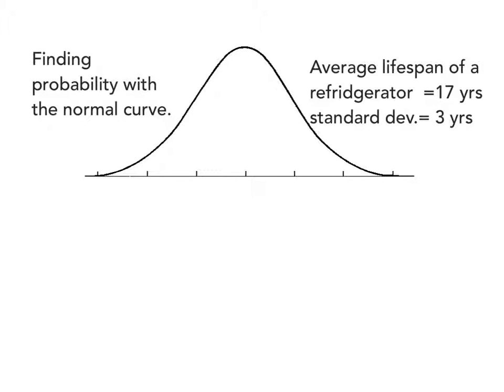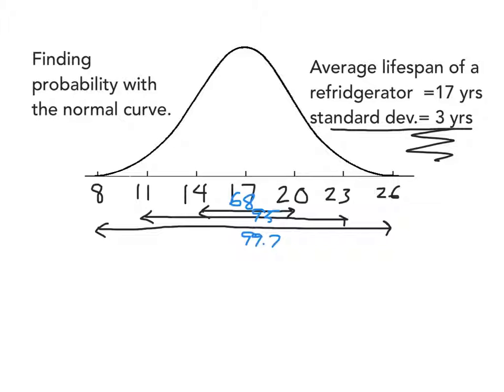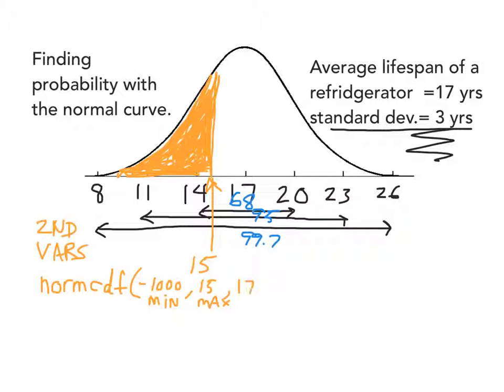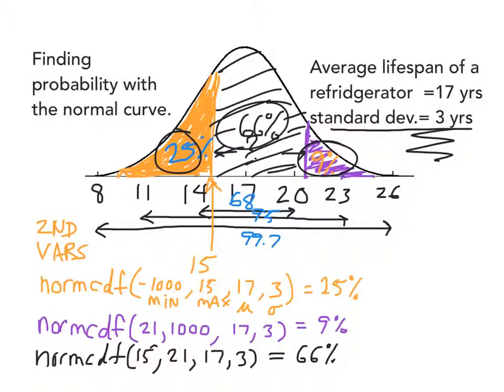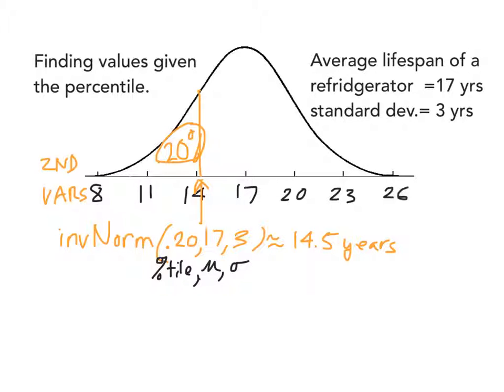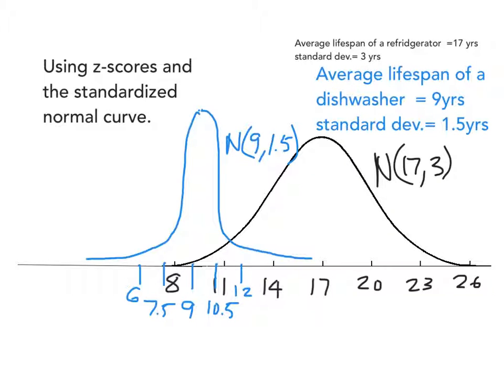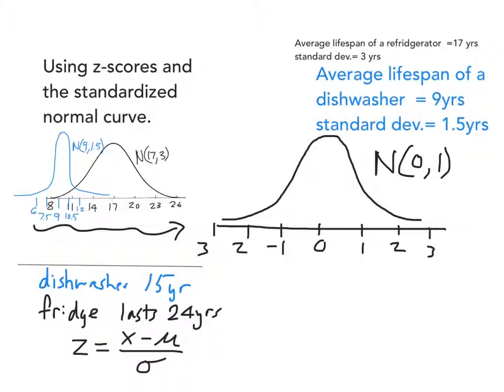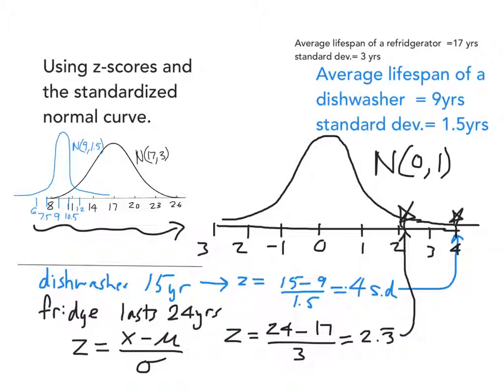normal distribution basics